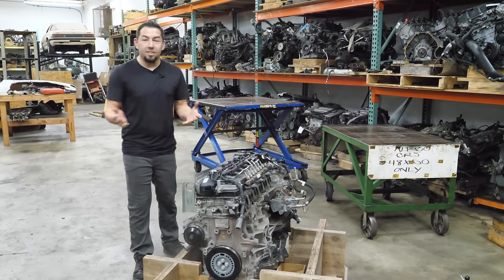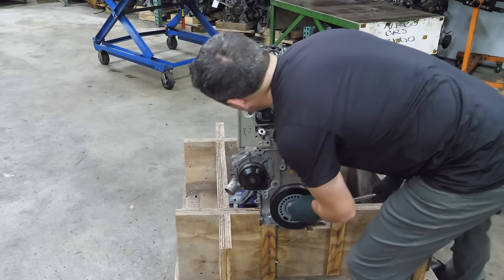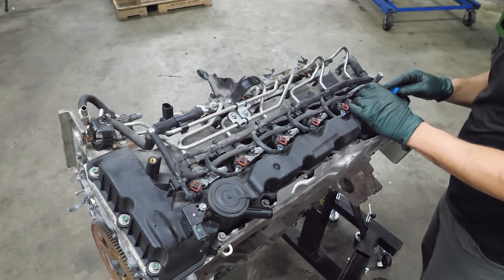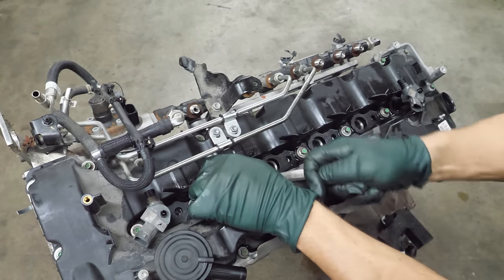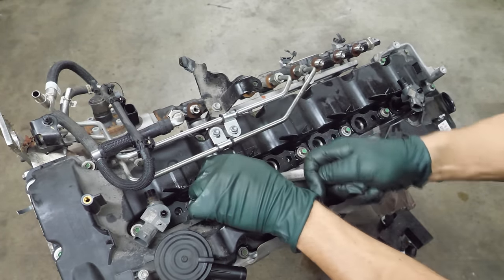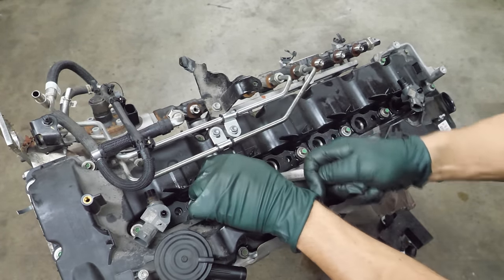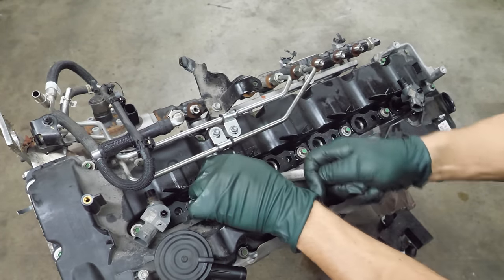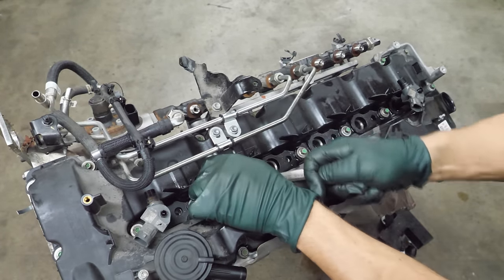BAD 2020 Silverado 3.0 Duramax LM2 Engine Teardown INCREDIBLE DAMAGE!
Another weekly dose of your catastrophic engine forensics! Every week you can find a new teardown of some abused, misused and/or poorly designed engine. I've got over 150 videos of failed engine teardowns on this channel.
Today's teardown is an engine that I never thought I'd be able to get for the channel but thanks to my inability to sleep here it is! This is the LM2, a 3.0L Duramax from a 2020 Silverado 1500. Its a turbodiesel inline 6 that makes 277hp and 460 ftlbs of torque. This is known as one of the baby Duramax and there are other displacements available in vehicles like the Colorado and canyon. This engine is offered in all 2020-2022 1/2 ton GM full size trucks and SUV's including the Tahoe, Silverado, Sierra, Yukon, Suburban. This particular engine suffered some pretty extensive damage, enough to warranty complete engine replacement which was NOT cheap.

My name is Eric and I own and run a full service auto salvage business called Importapart, located in the Saint Louis area. Part of our model includes dismantling blown up and core engines to salvage and resell the good, usable parts from them. We do not rebuild engines, merely supply parts to those that do!

I really hope you enjoyed this video, as always I love all of the comments, feedback and even the criticism.

 -Eric